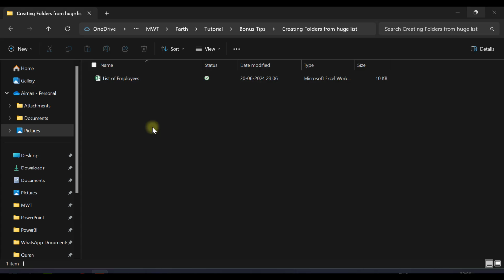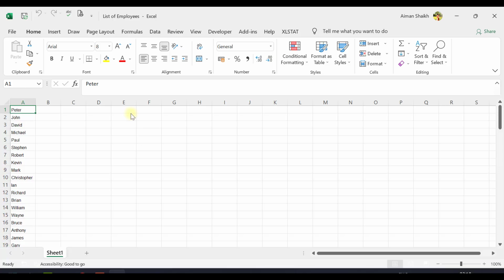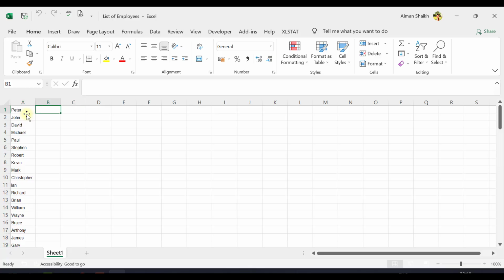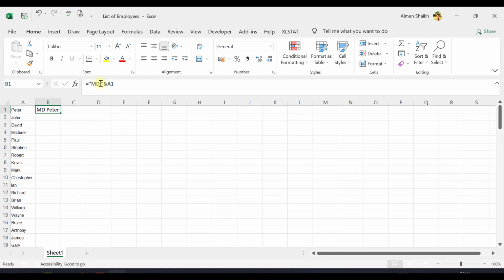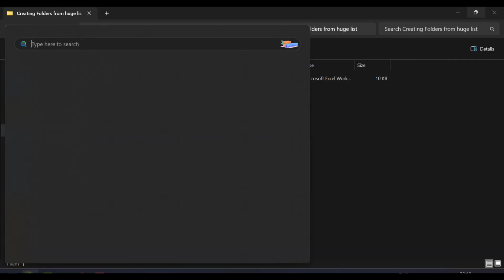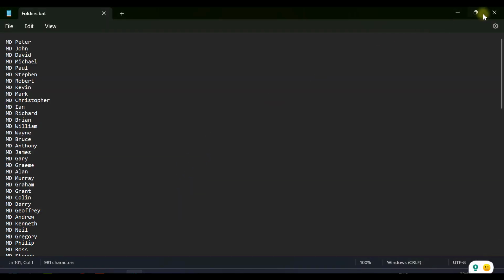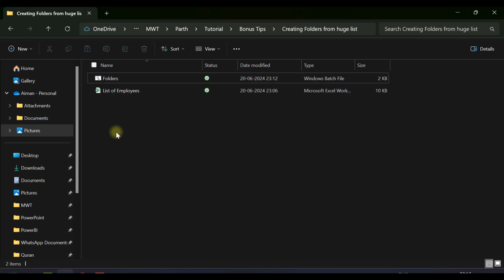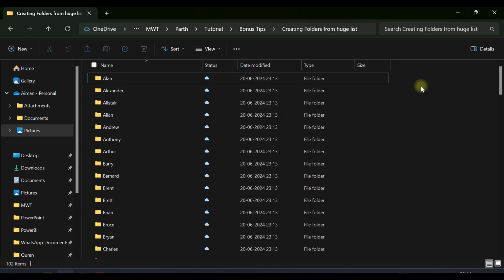Create 100+ Folders Instantly! One-Click Batch Folder Creation Tutorial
Tired of manually creating folders one by one? In this quick and easy tutorial, I'll show you how to create hundreds (or even thousands!) of folders in a single click using a simple list. Whether you're organizing files for work, projects, or personal use, this time-saving technique will revolutionize your workflow.

Say goodbye to tedious manual folder creation and hello to efficiency! Watch now and reclaim your valuable time.